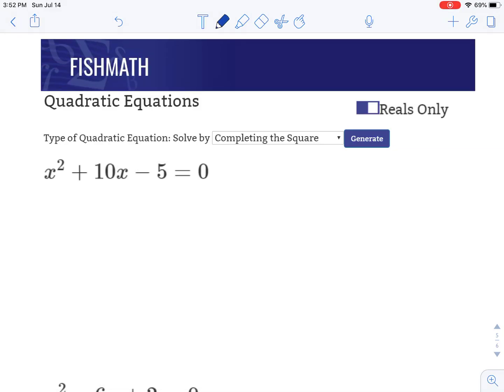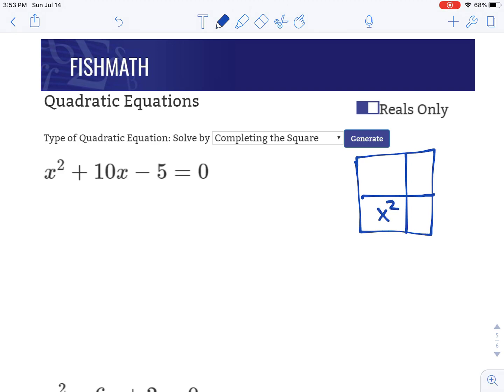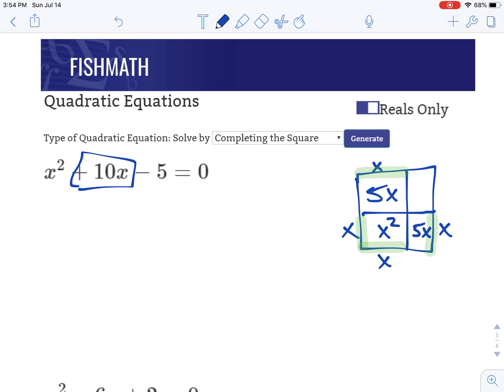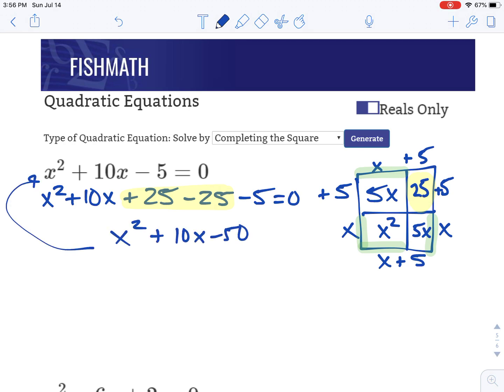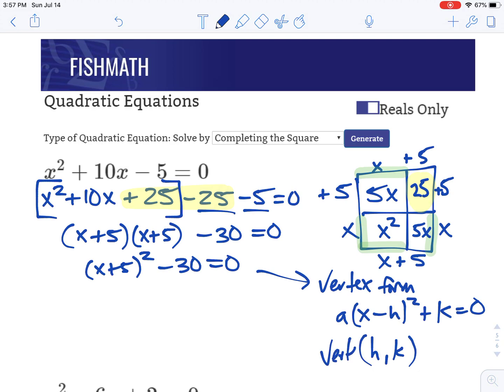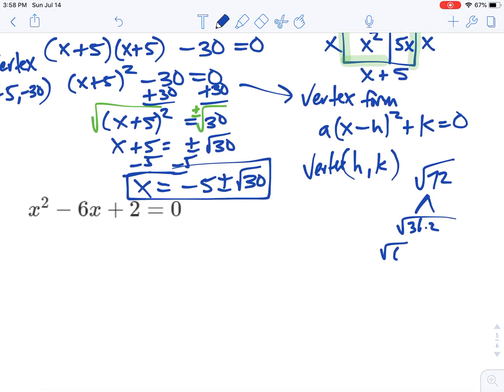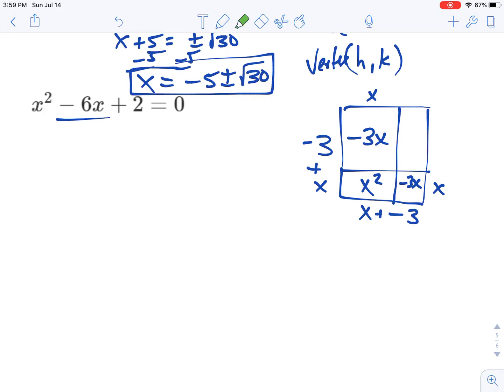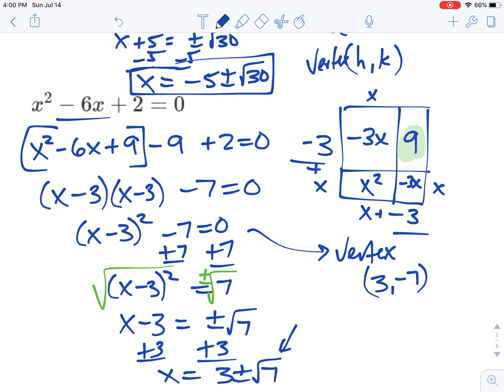Quadratic Equations - Completing the Square - FishMath.com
In this video we look at how to solve quadratic equations by completing the square